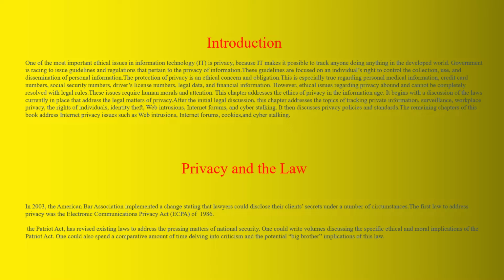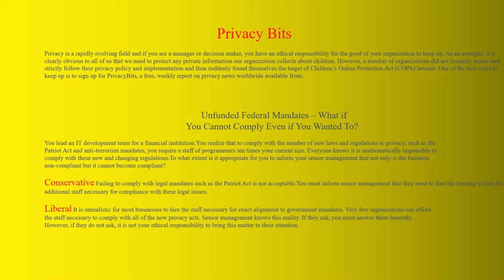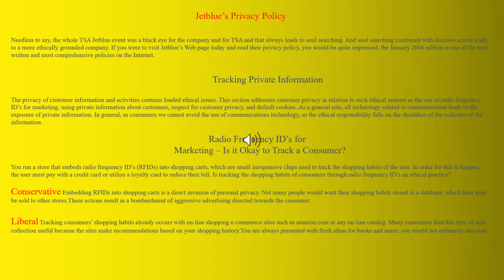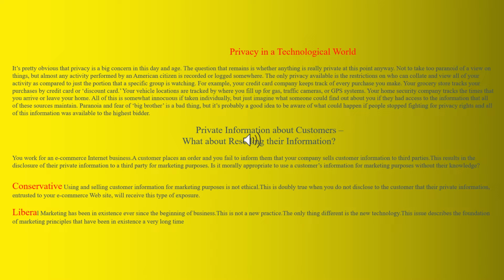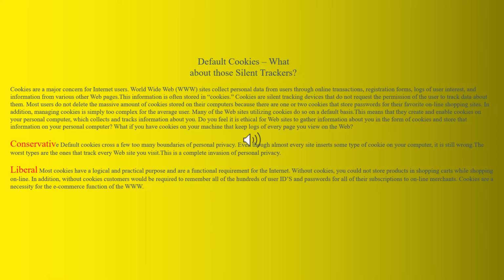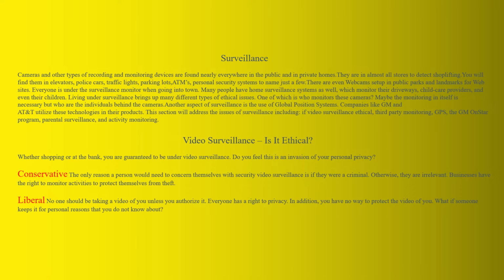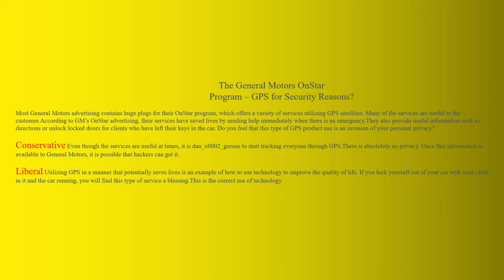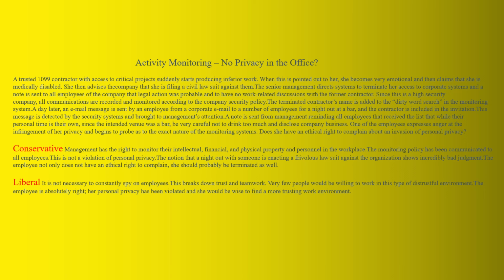ITS 404 Chapter 19 Carol Estrevillo final1